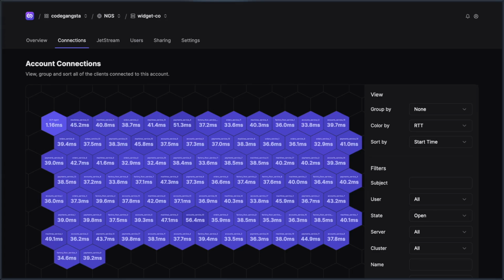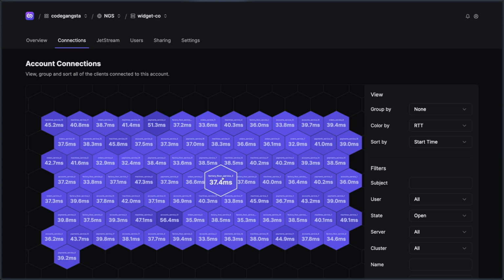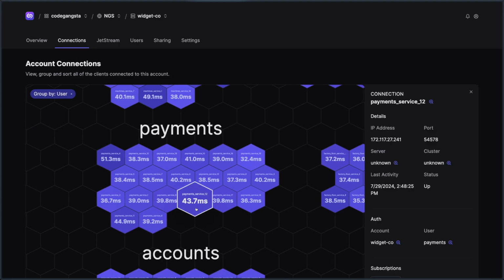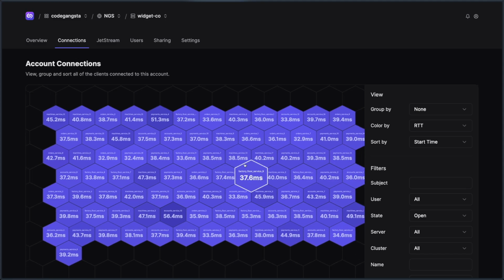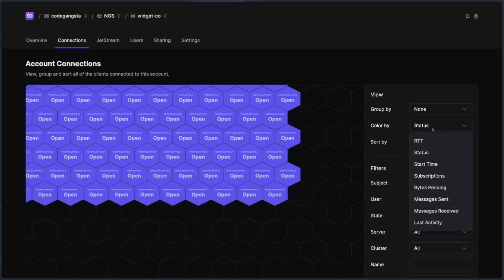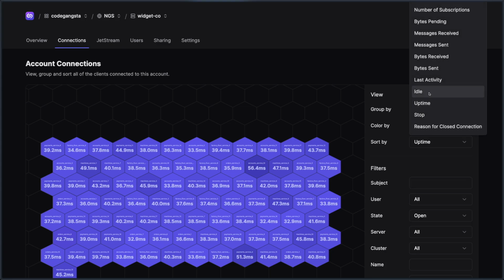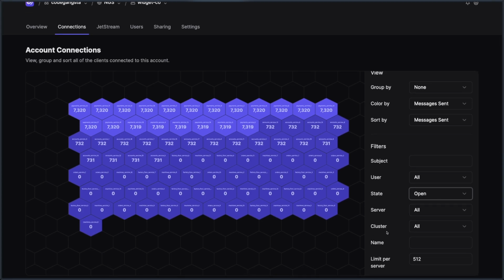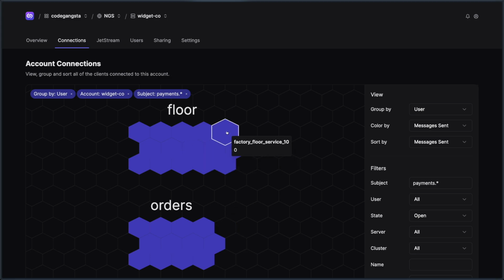The Connection Graph | Synadia Cloud Walkthrough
In this video, Jeremy goes over all the features available in the Synadia Cloud Connection Graph, and how to efficiently sort, filter and discover connections present in your NATS Account.